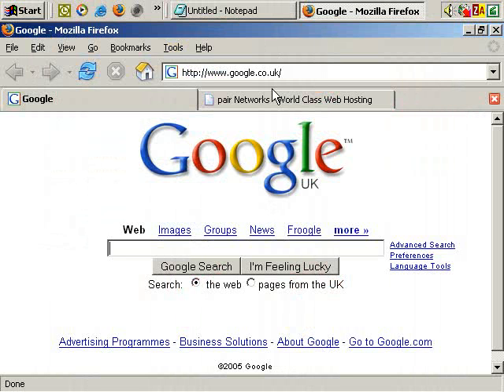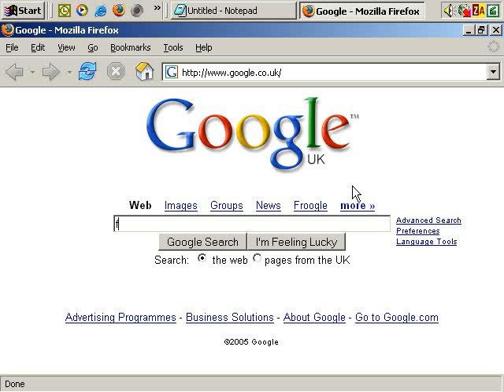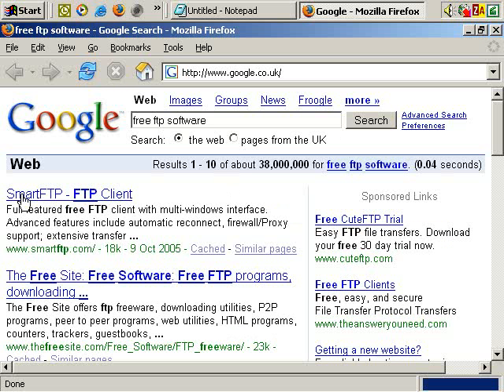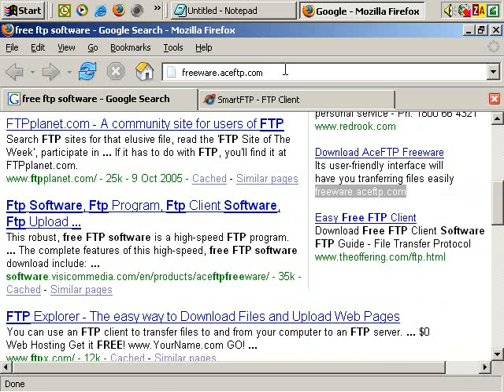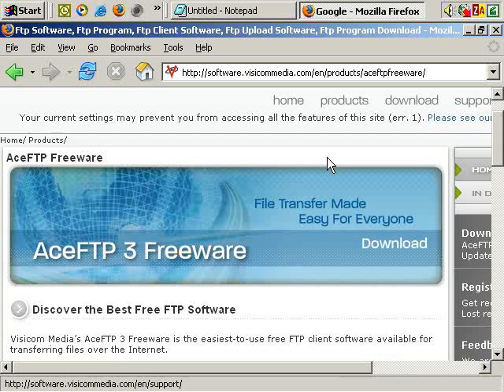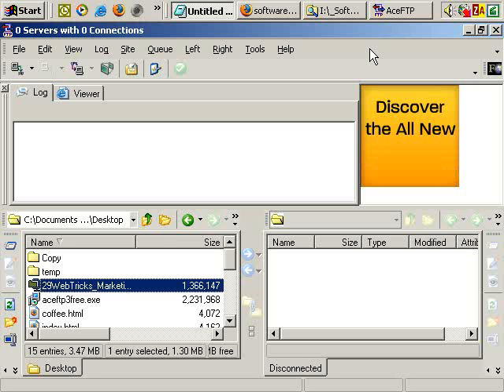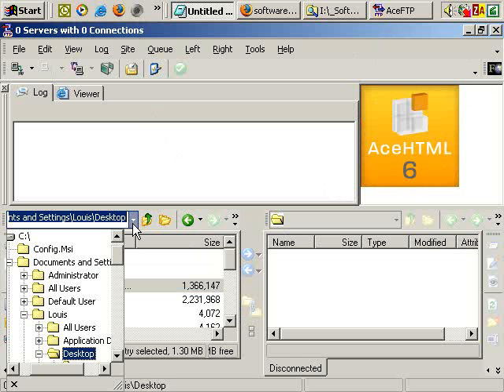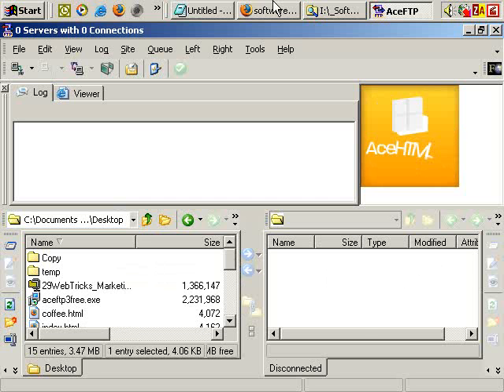How to Create a Minisite 11 - Going Live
Learn how to get your site live on the web